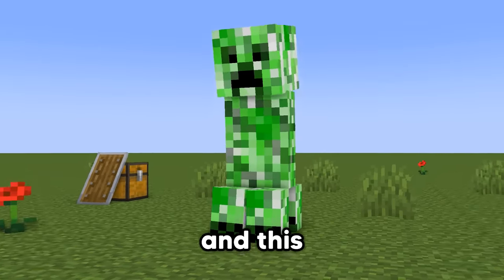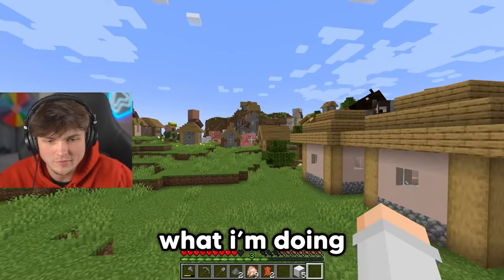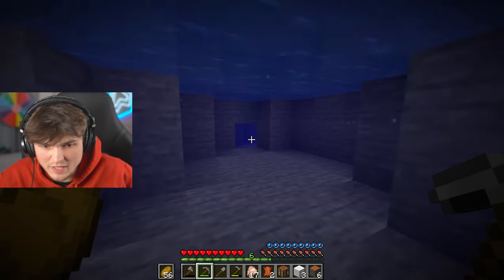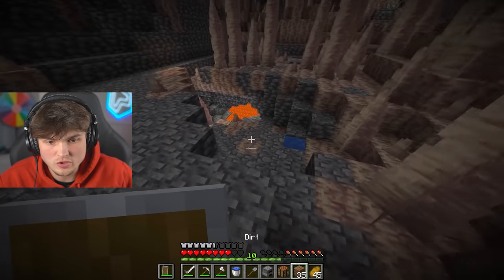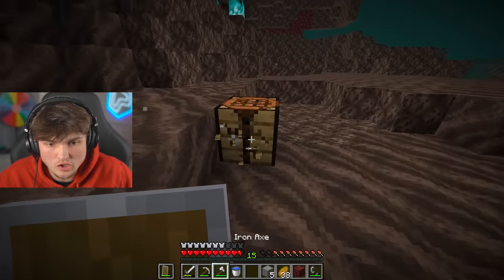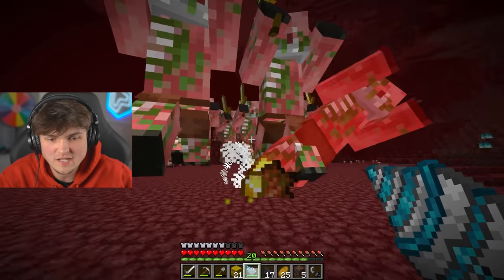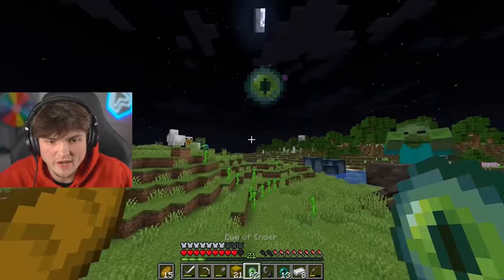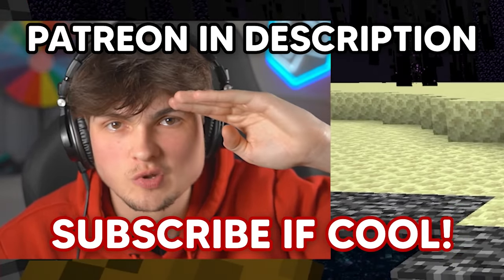Minecraft, But Mobs Are GIANT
Minecraft, But Mobs Are Giant... (Challenge)

Edited by @Kooleyy